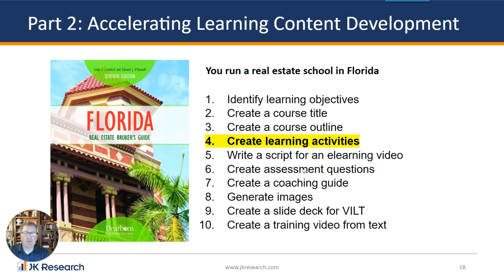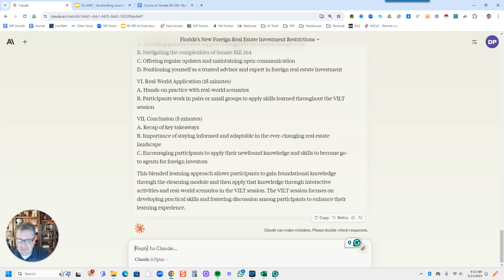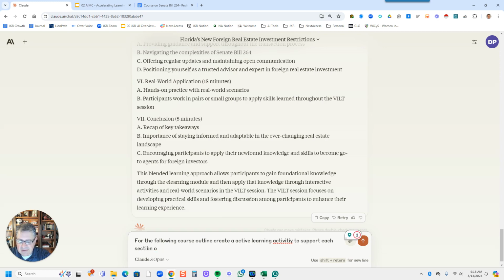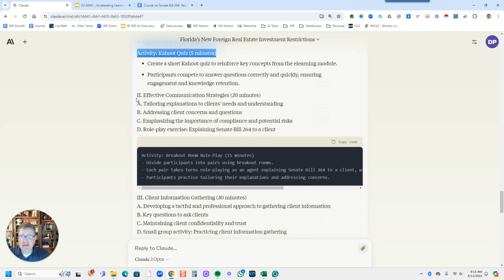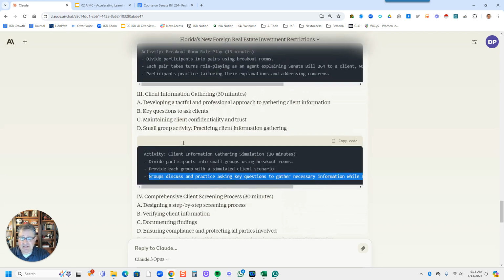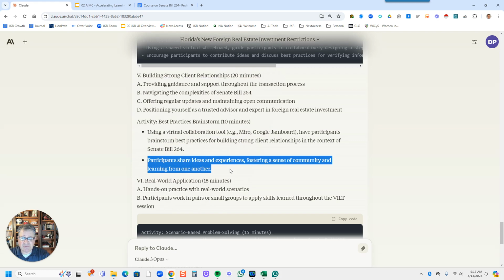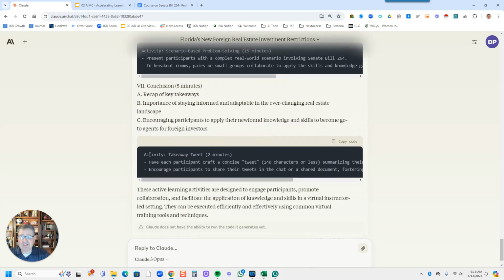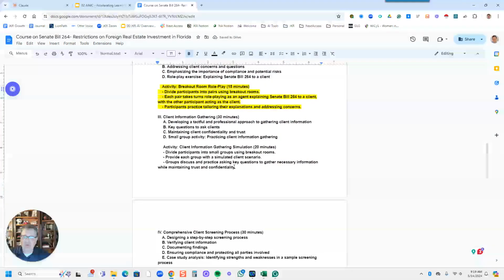2.4 AI Masterclass for Training Business CEOs: Creating Learning Activities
In this video, the AI Masterclass for Training Business CEOs tackles the exciting challenge of creating engaging learning activities for your training courses. Join Dario Priolo as he demonstrates how to leverage AI, specifically the language model Claude, to generate interactive and effective learning activities that align with your course outline and learning objectives.

Using the example of a Florida real estate school creating a course on foreign real estate ownership, Dario shows how to input your course outline into Claude and prompt the AI to generate learning activities for each section. Discover how Claude creates activities such as role-playing exercises, client information gathering simulations, collaborative process design, and real-world scenario discussions.

Throughout the video, you'll see how Claude generates detailed activity descriptions, including the duration, format, and instructions for each activity. Learn how to incorporate active learning techniques, small group discussions, breakout rooms, and virtual whiteboards to engage participants and reinforce key concepts.

By the end of this video, you'll have a clear understanding of how to utilize AI tools like Claude to streamline the process of creating learning activities that enhance the learning experience and promote skill application. You'll be equipped with a variety of engaging activities that you can incorporate into your virtual instructor-led training sessions.

Don't miss this opportunity to learn how AI can revolutionize your learning activity creation process. Join the AI Masterclass for Training Business CEOs and discover the power of AI in accelerating your learning content development journey!